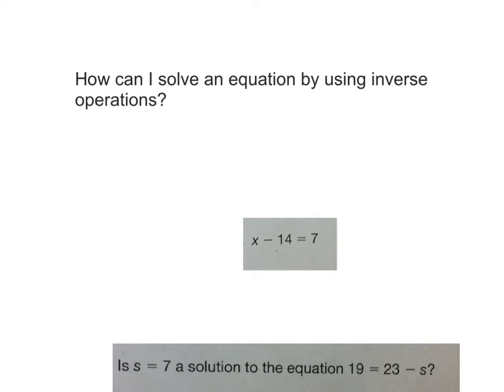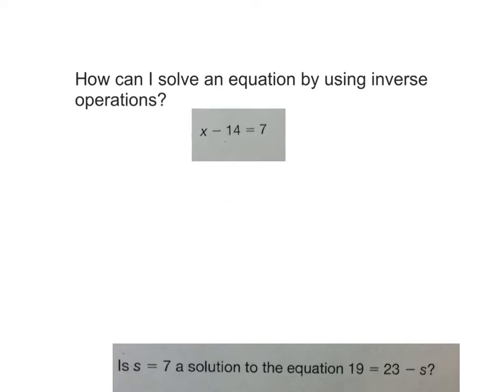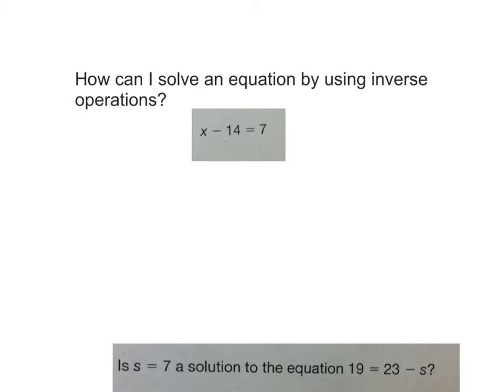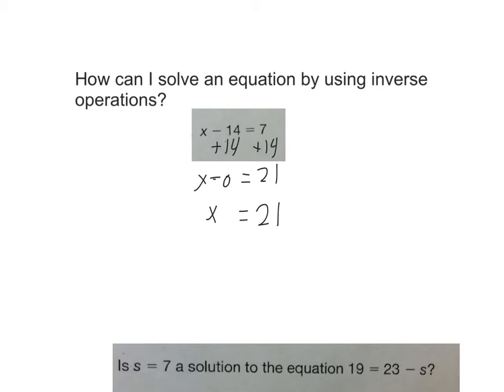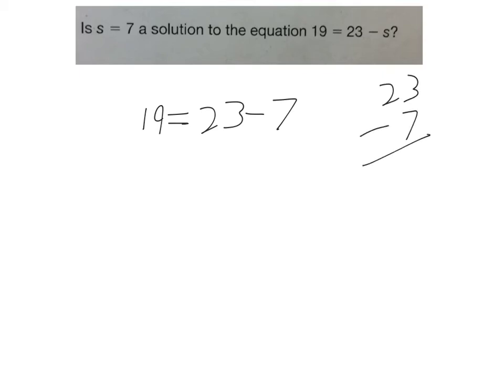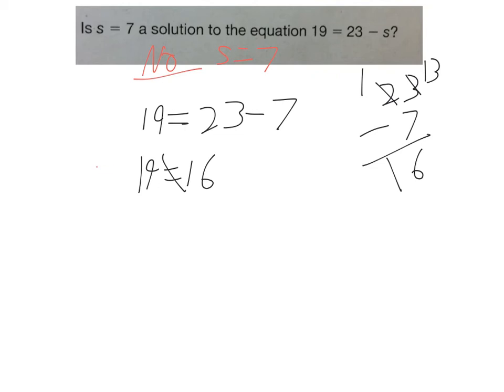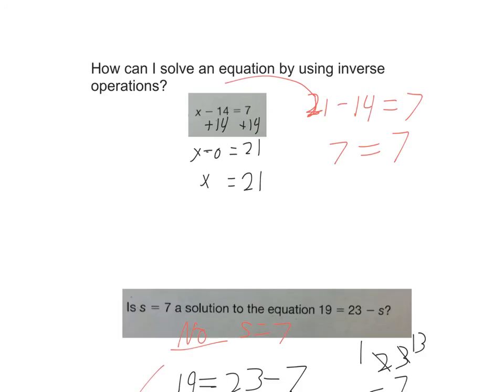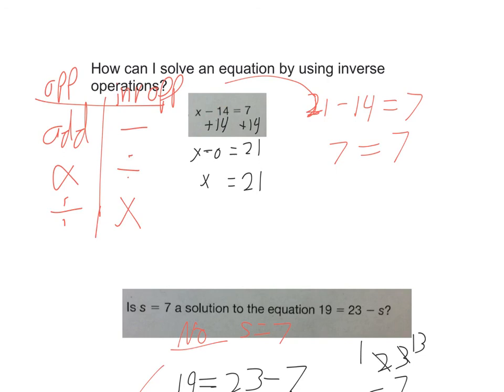Solving Equations 1